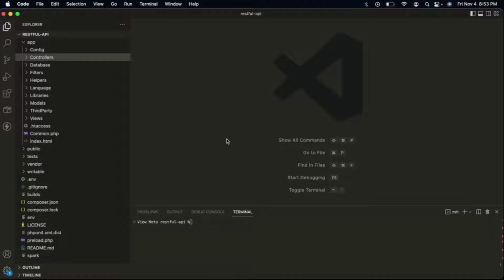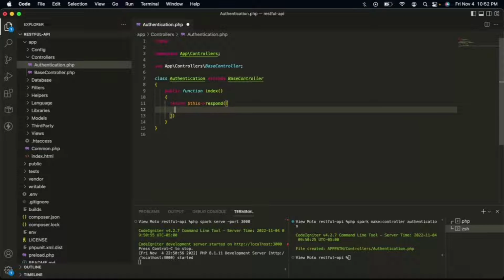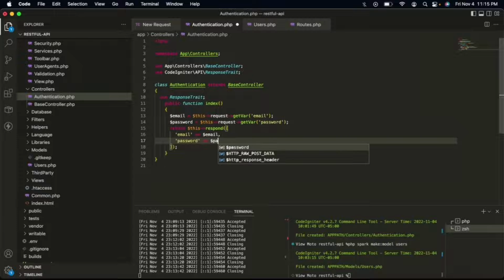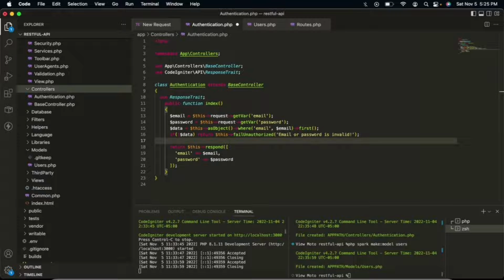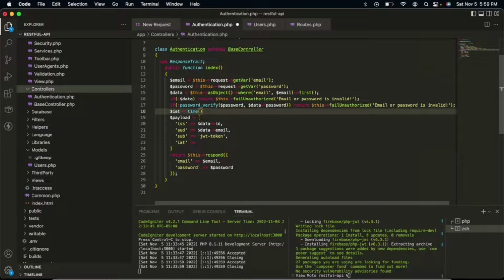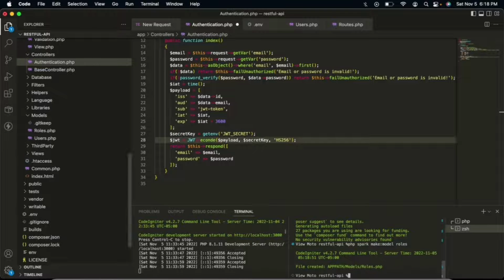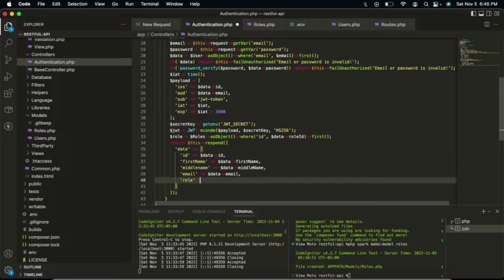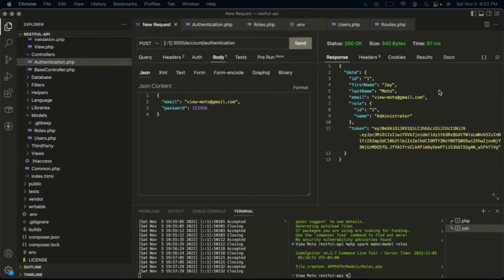Part 6 | Login API or Token Base Authentication API using JWT and CodeIgniter 4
Token Base Authentication API using JWT and CodeIgniter 4 Framework.

Create an Authentication Controller and User Model.

Set a Secret Key variable in .env file then used it in JWT encoding or encrypting token.

We used Thunder Client api testing platform
for more information on how to install and use the Thunder Client just watch this tutorial.

If you want to learn more regarding data migration in CodeIgniter 4 just watch this tutorial

I chose token base authentication because we are in a the era of exchanging data or information that the application server can communicate to a multiple client side and server side application using the stateless authentication.